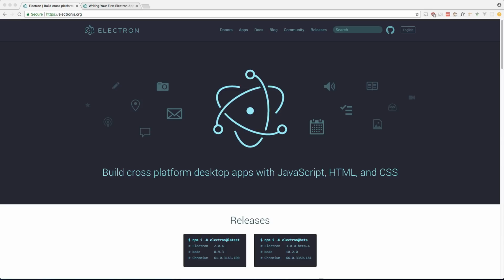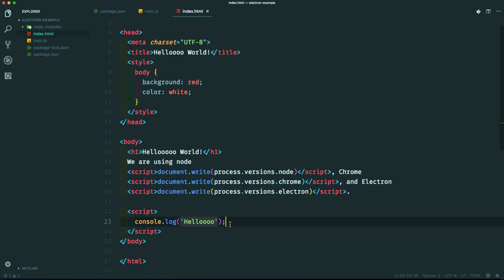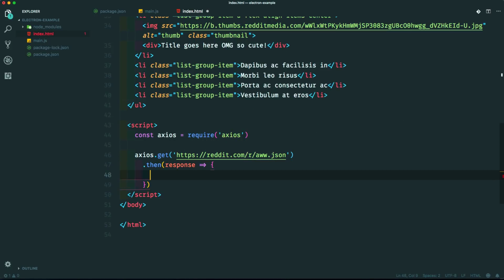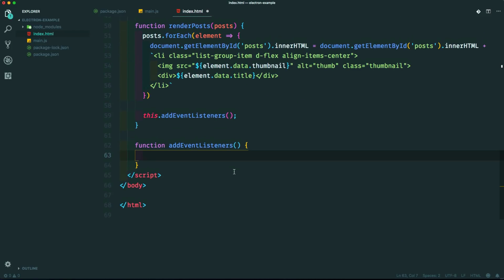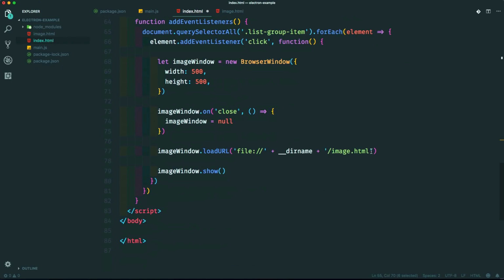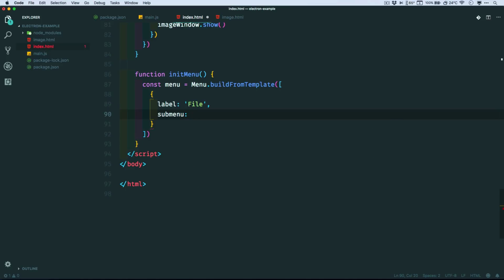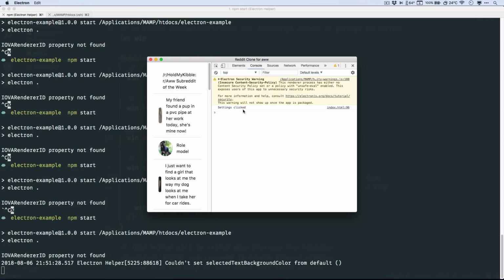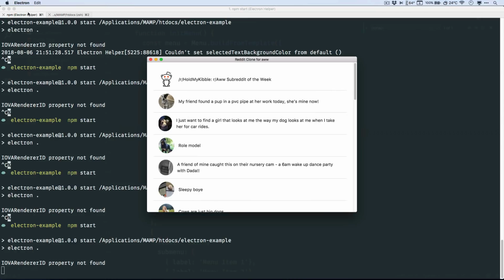Electron Basics - Desktop Apps w/ JavaScript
We take a look at the basics of using Electron to build native desktop applications with HTML, CSS and JavaScript. We start off with a Hello World application then build a Reddit clone that pulls from the Reddit API. We then take a look at menu items and new desktop windows.